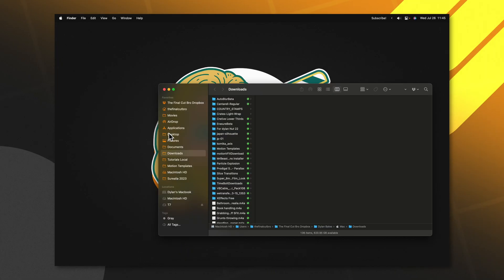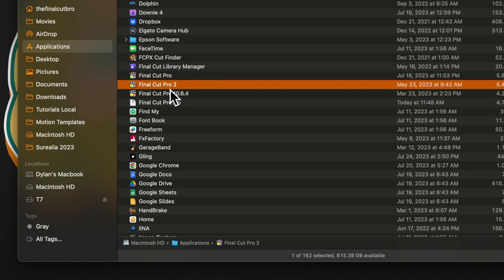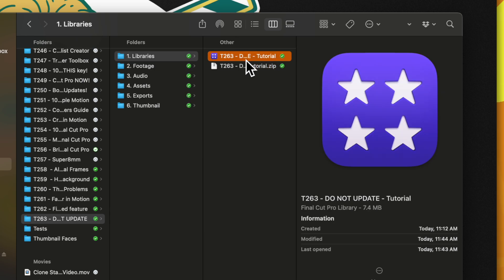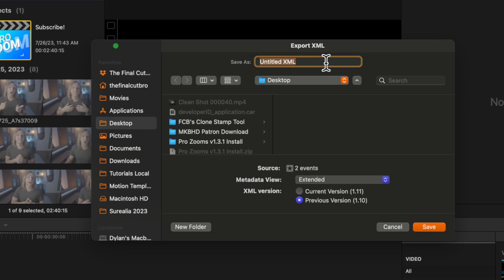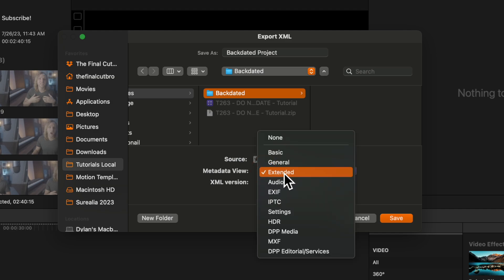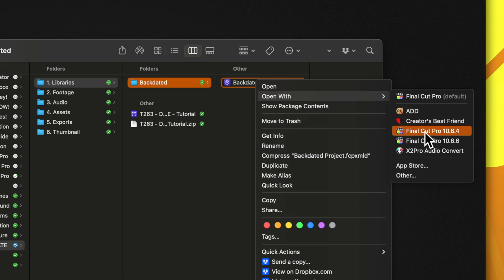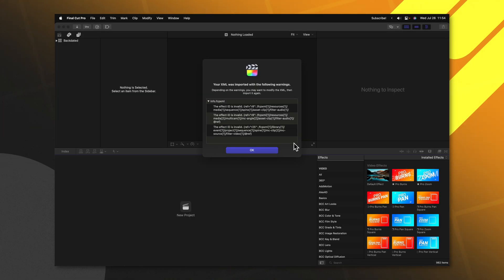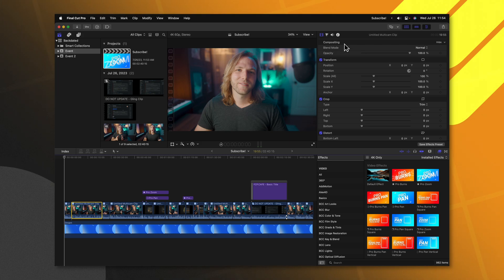How To Backdate Final Cut Pro Libraries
• MERCH & PLUGINS! •

58+ Million Assets For Creators

Inquiries || Dylan(at)TheFinalCutBro.com

⏱ Chapters ⏱